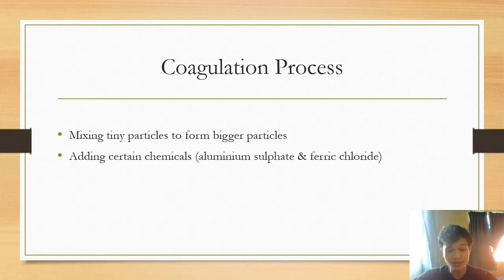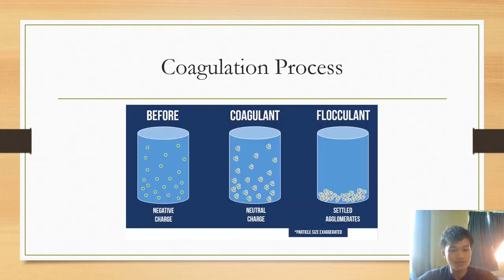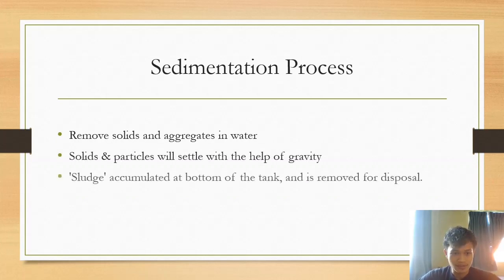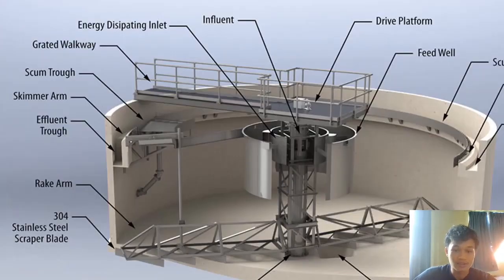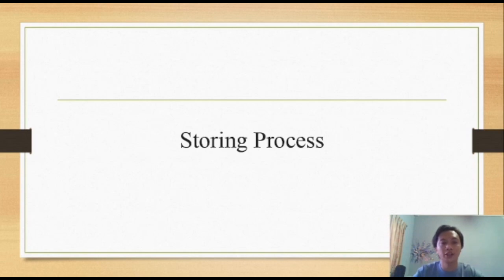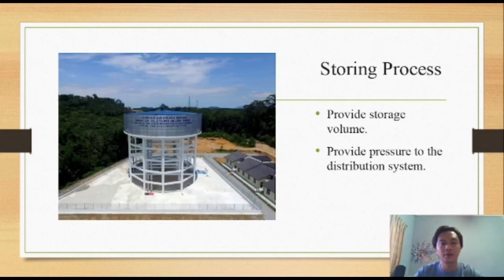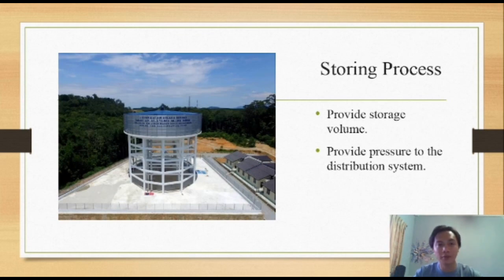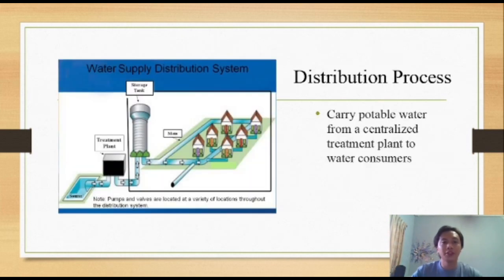English Oral Presentation for Explanation Report G17 PBI1092